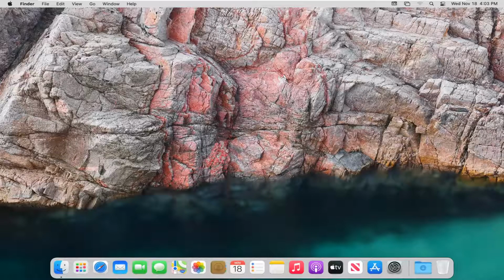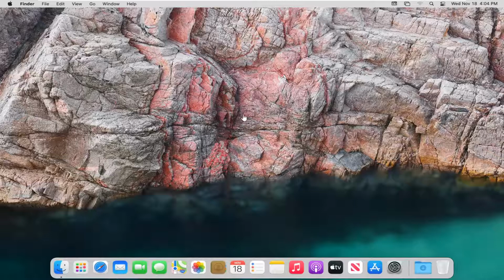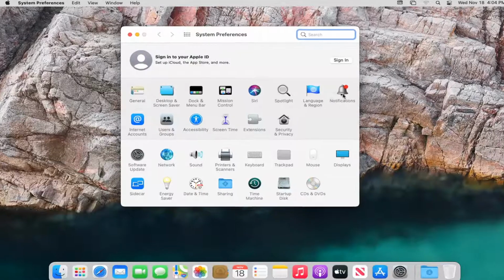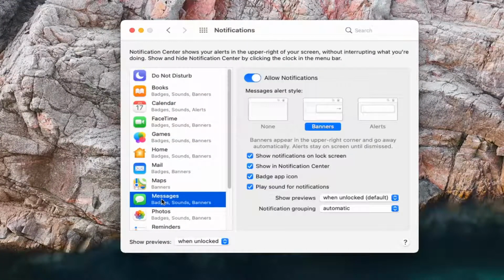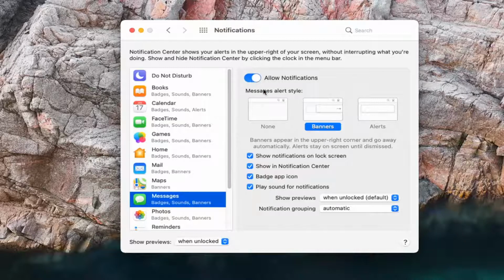How To Turn Off iMessage On A Mac - Disable iMessage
The Messages app on Mac works exactly like its iPhone and iPad counterpart, allowing you to send iMessages to other Apple devices. If you’d rather keep your messages separate, you can turn off Messages on macOS following these instructions.

All of the newest versions of macOS, and in this case macOS Big Sur, allow you to send and receive iMessages, or messages, from your computer, rather than your phone. While this is certainly a novel feature, it can be quite distracting and, unfortunately, the feature is enabled by default. After days of lost productivity as a result of receiving inane messages while programming, I decided to disable it. It's best to disable it from your computer so that you can still utilize iMessage's functionality within your iOS device.

These instructions will work for Catalina, but you might find the steps vary for older versions of macOS. This will only disable iMessages and SMS messages (if you have an iPhone) on your Mac,  but you can also disable iMessage on an iPhone or iPad if you want to.

Apple’s iMessage service is a brilliant and excellent way of keeping in touch with other Apple device users without incurring additional charges from your network provider. One of its most useful features is the ability to send and receive messages from any device connected to your iCloud account, including your Mac.

While many users appreciate being able to receive text messages no matter which Apple device they’re using, a number of us may find the constant iMessage notifications while working on our Mac a bit distracting. If you feel the same way, here’s how to quickly turn off iMessage notifications on your Mac.